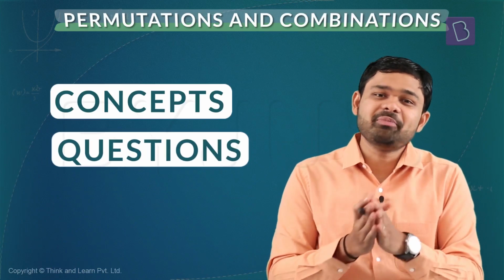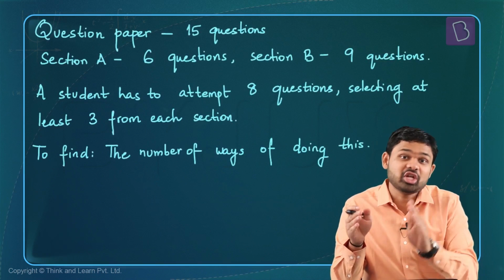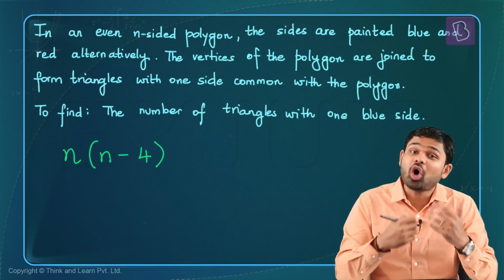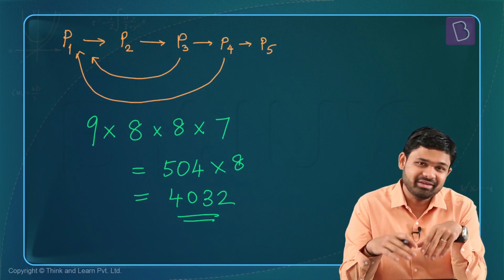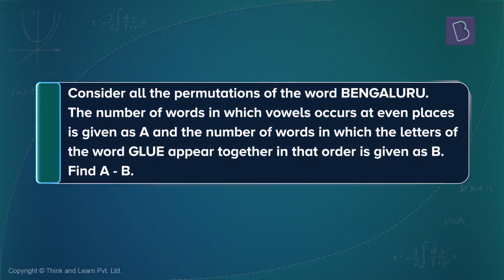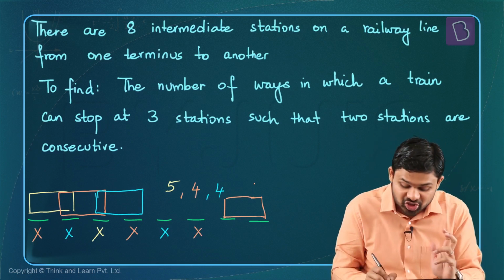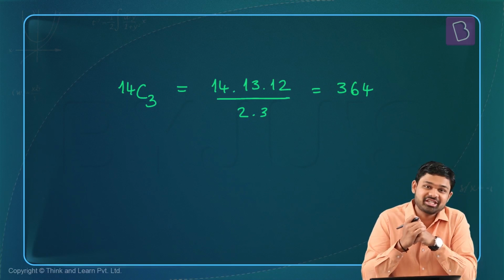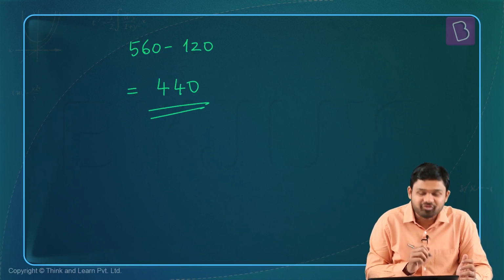JEE Permutations and Combinations | Solved Questions | Target JEE 2025 | JEE Maths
JEE Advanced Level solved questions and Chapter analysis of JEE Permutations and Combinations with Karthik Sir.

We begin by looking at the fundamental theorems of counting. Further, we are introduced to the concept of factorial. Factorials set the basis for the concepts of permutations and combinations and their properties. In these topics, we cover a lot of questions of different types. The questions that appear from this chapter in the JEE examinations do not have preset formulae. It is important to understand how to extract the information given in the question, which comes with a lot of practice. Further, more advanced topics include the multinomial theorem and repeated arrangements and selections which are mostly tested in the JEE Advanced examinations,

Question 1: In this video, we deal with a basic question of combination where all the possible cases are to be considered to find the number of ways in which ‘r’ elements can be selected from two sets of n1 and n2 elements. 06:04

Question 2: In this video, we deal with geometrical figures. Here we are given a polygon with sides coloured red and blue alternately and have to find the total number of triangles that can be formed by joining their vertices following certain conditions. Using the properties of triangles, we find the total number of polygons formed satisfying the conditions using permutations. 09:42

Question 3: In this video, we are given a simple yet lengthy question. According to the question, there are 10 people in a group and rumours spread in the group based on certain conditions. Using the conditions given in the question, we find the number of ways in which the rumour can spread taking the constraints into consideration. 14:31

Question 4: In this video, we are given a game of mixed doubles where players team are formed based on certain constraints. We consider all the cases based on the number of possibilities given in the question to find the number of ways in which the players can be paired. 20:16

Question 5: In this video, we are given the permutations of the word Bengaluru where A and B are two variables defined as per certain conditions as per which the words appear in these permutations. Using the fundamentals of arrangement and the box method, we find the value of A - B. 26:41

Question 6: In this video, we are given 8 stations between two terminals and certain conditions on the stations on which the trains can stop. Dividing the question into two possible cases, we find the number of ways in which 3 stations can be selected out of 8, given that 2 of those stations are always consecutive. 30:38

Question 7: In this video, we deal with a passage type of question where 15 identical jewels are to be distributed into 4 different groups. In the first part of the question, we find the number of ways in which these jewels are distributed such that each of the groups gets at least one using the balls and sticks method by introducing new variables to avoid using the multinomial theorem. In the second part of the question, we find the number of ways in which all the jewels are distributed considering the conditions applied to the number of jewels obtained by two of these groups using the multinomial theorem. 36:13